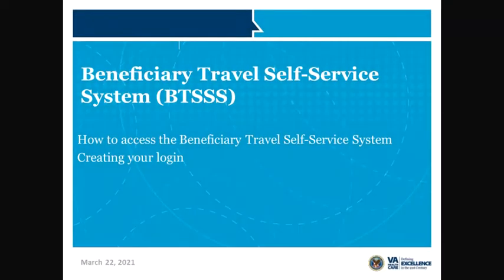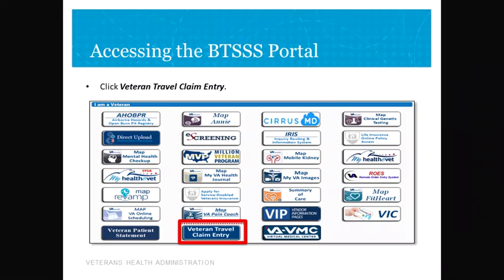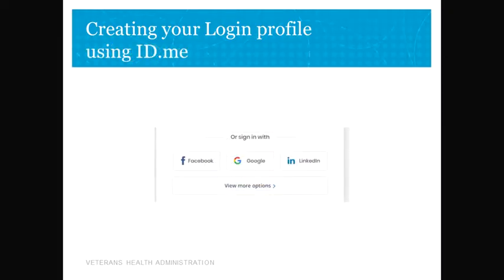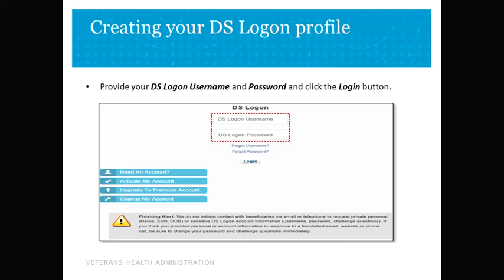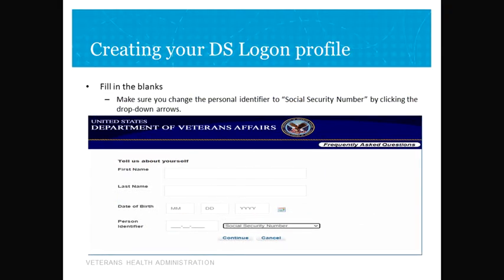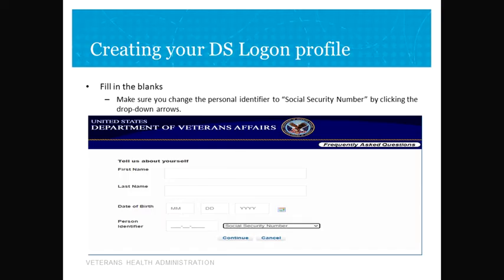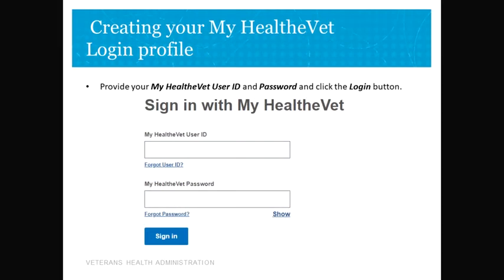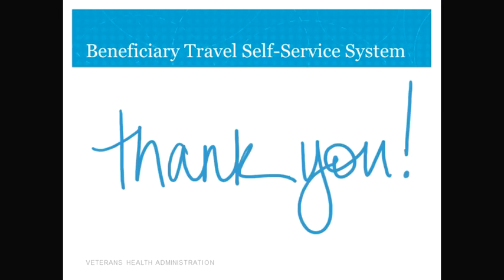How to Access BTSSS and Create Your Login 2 of 6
This video demonstrates, step by step, how to Access the BTSSS and create a secure login account. This is the 2nd video in a 6 part series.